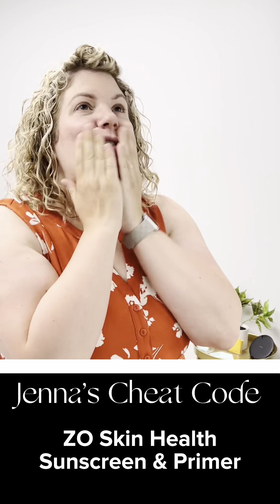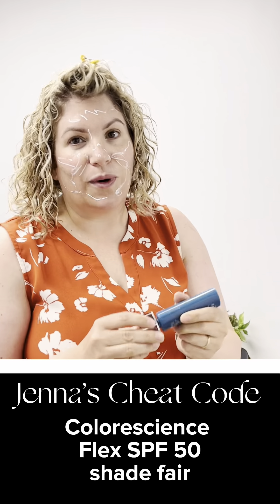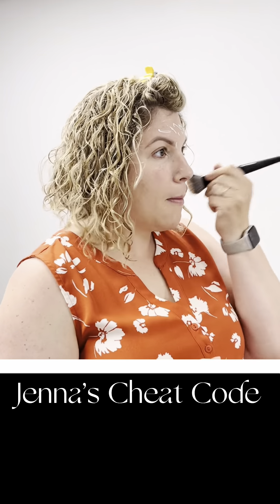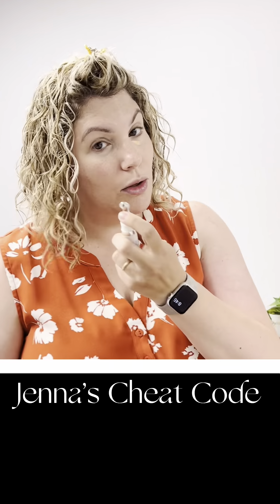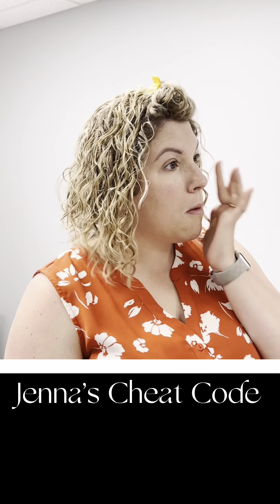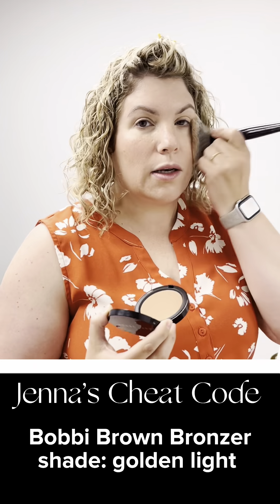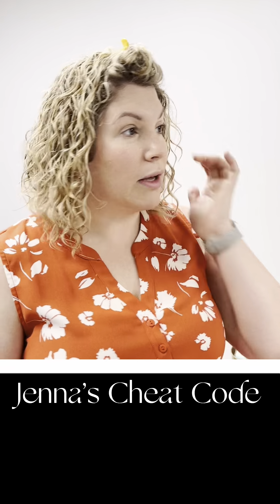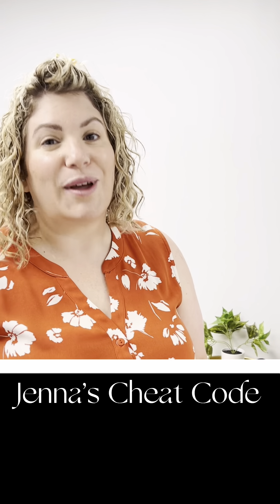Jenna's "Cheat Code" Morning Routine!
Jenna applies ZO Skin Health Sunscreen & Primer, then layers with Colorescience Flex in shades fair and medium without fail every morning! Jenna also talks about her love for Colorescience Total Eye and shows us how quick her makeup routine is!

Interested in booking a skincare consult to see what SPF will be best for you?